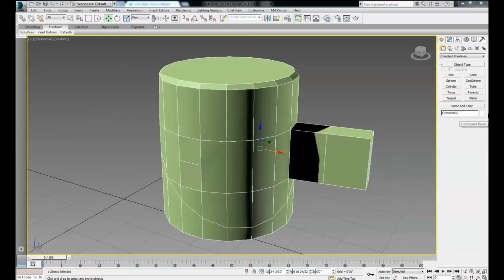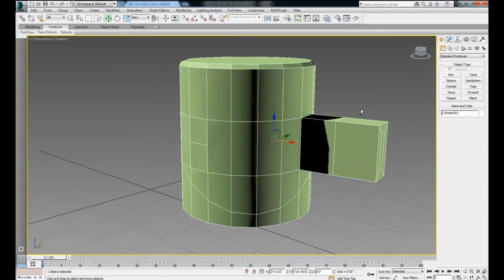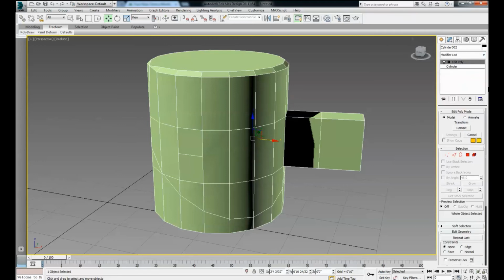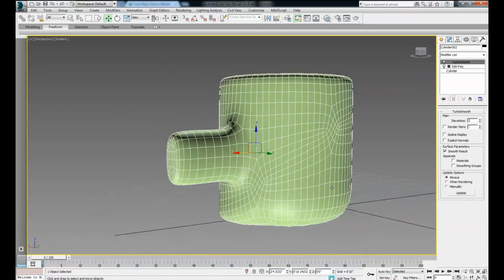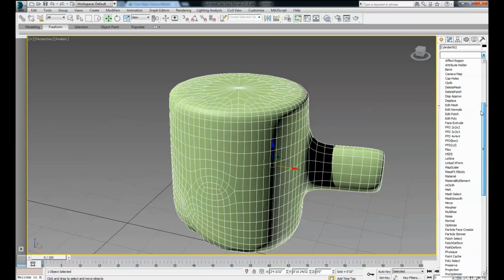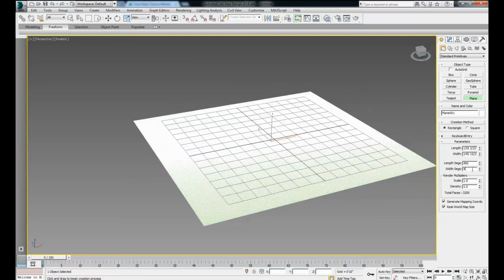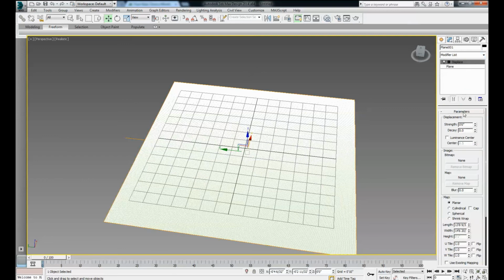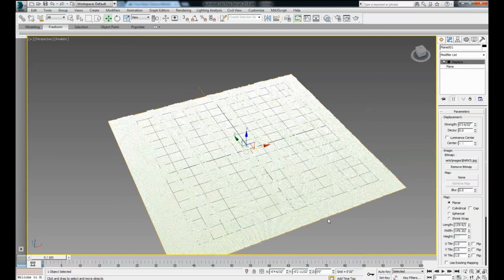3ds Max Tutorial 6: How to Add Modifiers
This tutorial covers:
1. Applying a modifier to an object.
2. Using a TurboSmooth modifier.
3. Using a displace modifier with an image.

Version: 3ds Max 2014